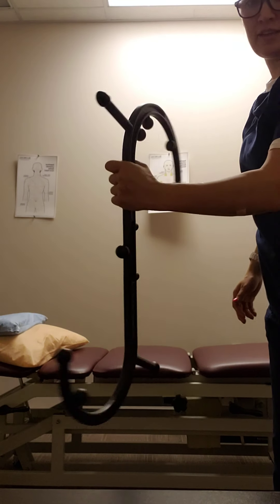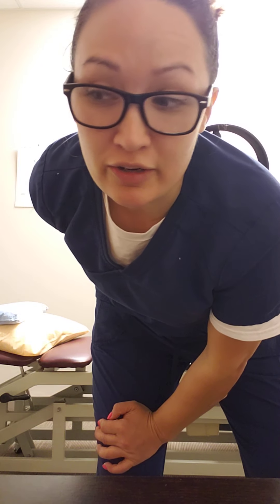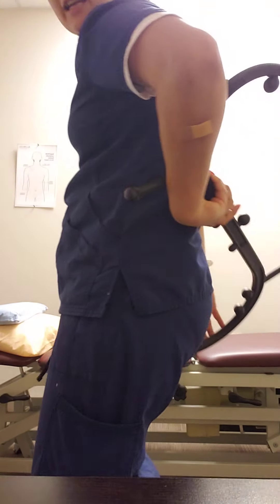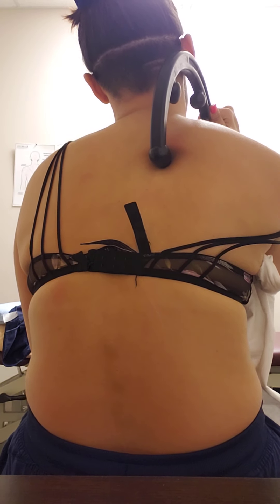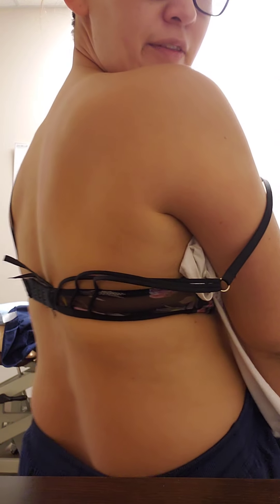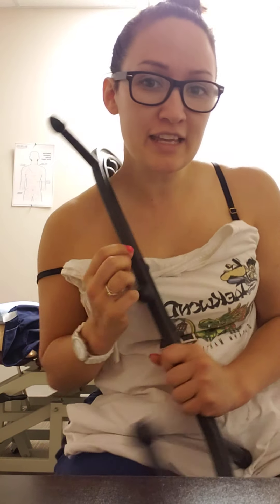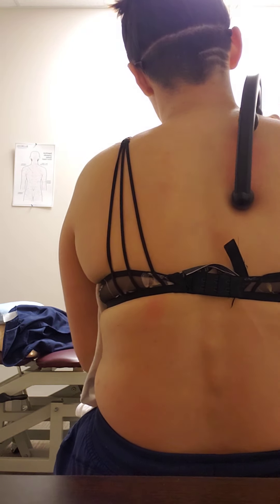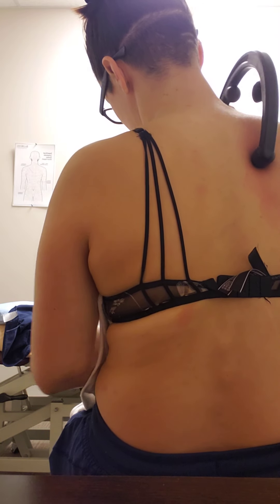Trigger point cane OT: post scapular trigger point release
Myofasical knots, trigger point cane, occupational therapy